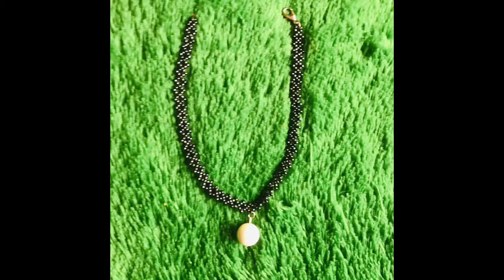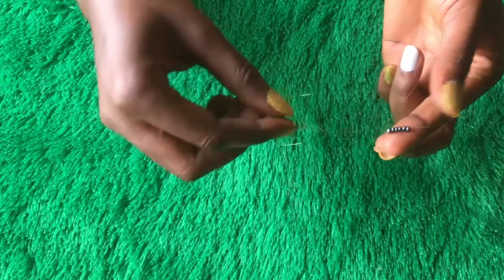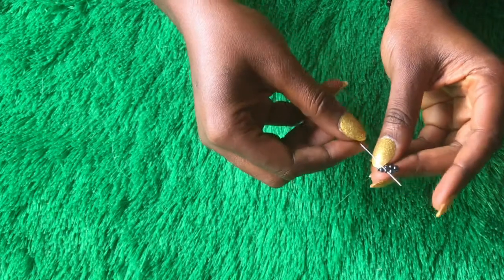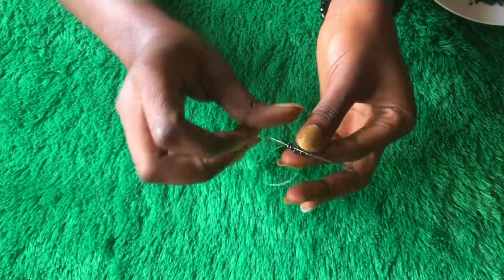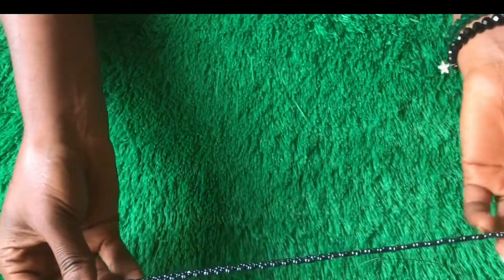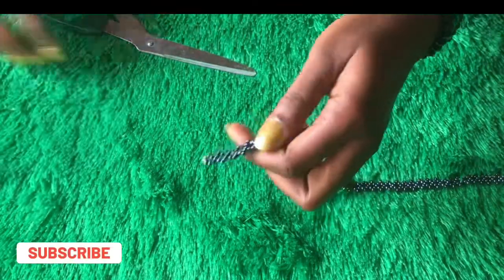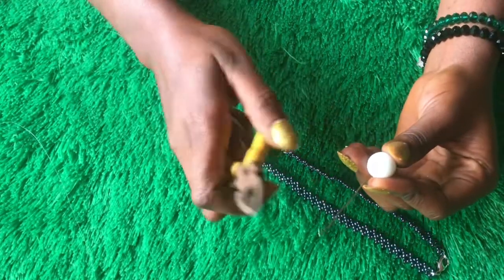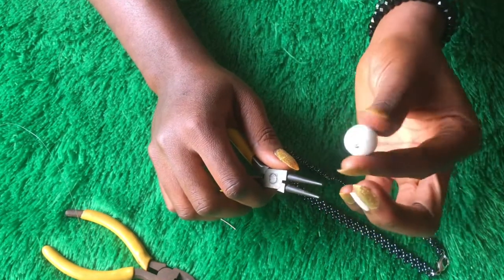DIY Beaded Choker necklace for beginners